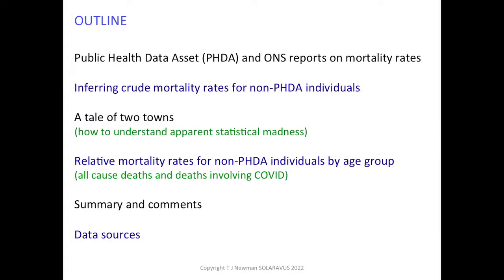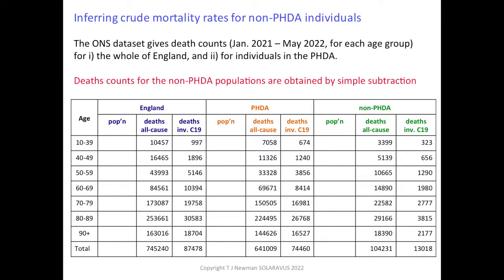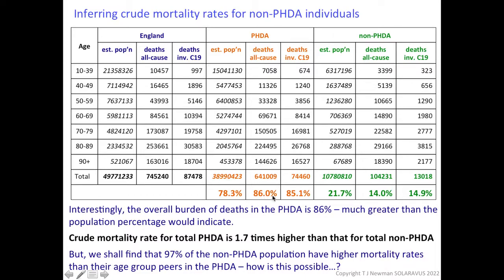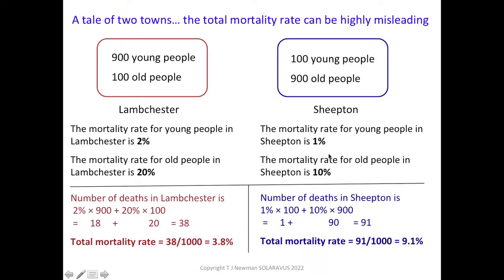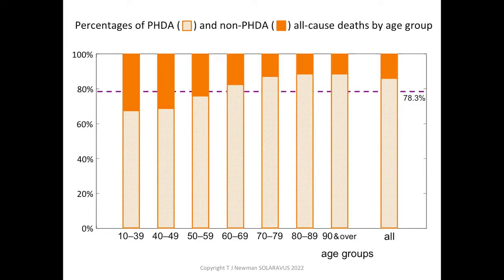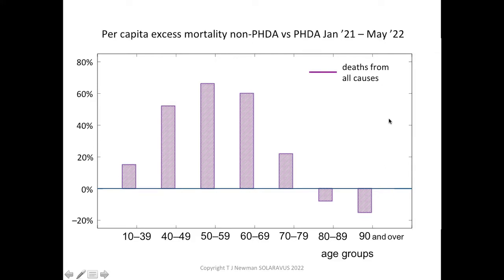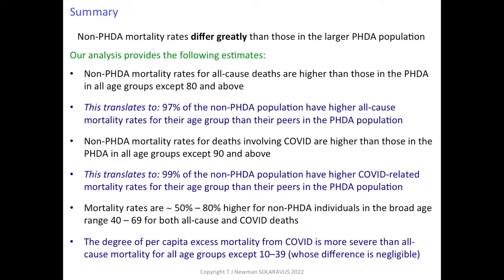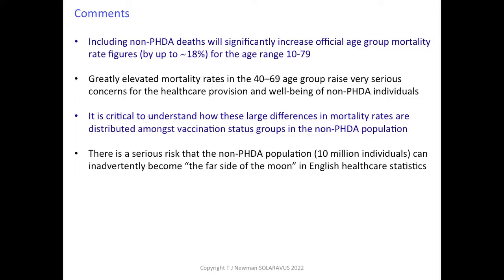The hidden 10 million in English healthcare statistics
Impact and efficacy of the COVID vaccination programme part 2:
Relative mortality rates by age group between non-PHDA and PHDA individuals

Timestamps (to allow efficient viewing for those with limited time):
00:00 Welcome and introduction
02:50 Inferring crude mortality rates for the "hidden 10 million"
07:48 Understanding statistical madness: a tale of two towns
11:08 Results: relative mortality rates for the "hidden 10 million"
17:40 Summary, comments and concluding remarks

The official ONS dataset used for calculating vaccination status mortality rates is called the Public Health Data Asset (PHDA), and covers approximately 79% of the population of England (aged 10 and over). In this video Thea Newman takes the viewer through the process of estimating age-group specific mortality rates for the 21% of the English population excluded from the ONS study, this 21% amounting to ca 10 million individuals. The main result is that 97% of this 10 million population (i.e. those between the ages of 10 and 80) have significantly higher mortality rates than their age group peers in the PHDA dataset. Excess mortality rates can be as high as 77% for some age groups. Thea questions the ONS use of the PHDA: in their quest for precision the ONS appear to be failing to achieve accuracy in representing mortality rates in the English population. Thea calls for a better compromise between precision and inclusion.

The datafiles and plots generated from the ONS dataset will shortly be made freely available for download on the Solaravus website (link below). If subsequent use is made of these results in publications, videos or books, please do make sure to provide a reference to T. J. Newman, Solaravus.

Thank you to everyone for your time watching this presentation.

To help give viewers a sense of Thea's background, she has worked for 25 years in academia as a research scientist, latterly as Professor of Biophysics and Systems Biology. In 2018 she left university life to form the independent company SOLARAVUS. A brief bio and her CV are available on the SOLARAVUS website.

This analysis is conducted independently. External support has been neither received nor sought.

Thea is happy to receive feedback, and depending on the volume of questions will attempt to answer all queries.

Viewers whose comments are blocked/removed/censored by YouTube (despite contributing to the discussion in a constructive and open manner) are welcome to send their comments to Thea directly via email and she will post them on the SOLARAVUS company website.